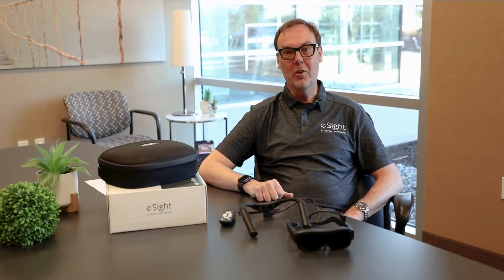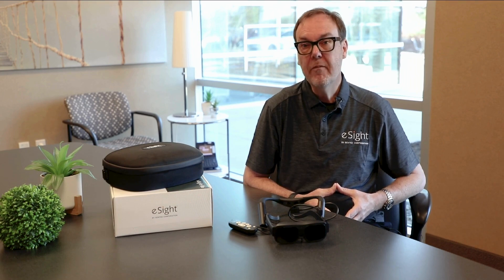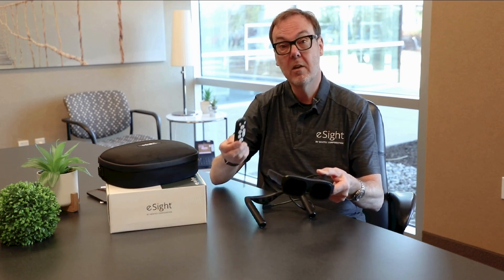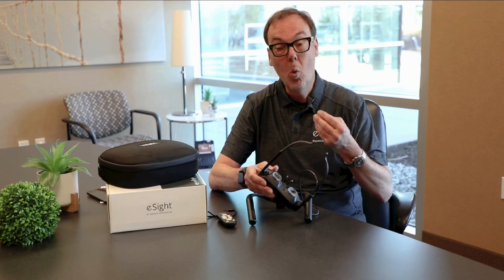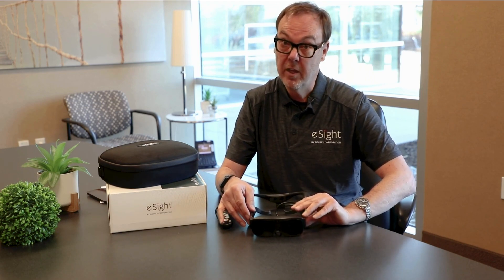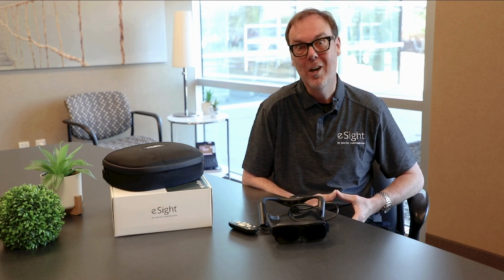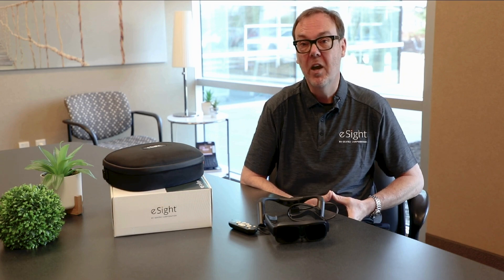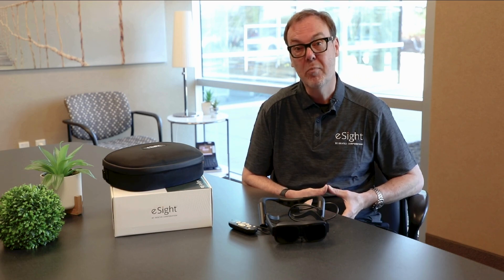Meet eSight Go - The Advanced Digital Device For Low Vision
About eSight:
eSight is a breakthrough technology that allows the legally blind to actually see, be mobile, and independently carry out virtually all Activities of Daily Living. Best of all, eSight requires no surgery.

How does eSight work?
eSight houses a high-speed, high-definition camera that captures everything the user is looking at. eSight’s algorithms enhance the video feed and display it on two, OLED screens in front of the user's eyes.

Learn if eSight will work for you or a loved one

How to get an eSight device?
to provide us with more information about you or your loved one. One of our eSight Specialists will be in touch with you to discuss next steps.

Follow eSight on social media!